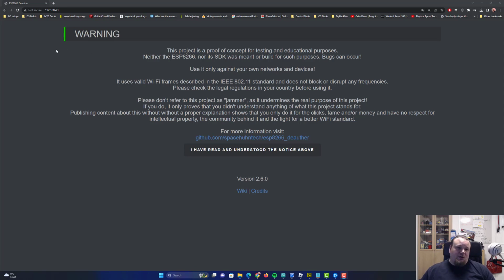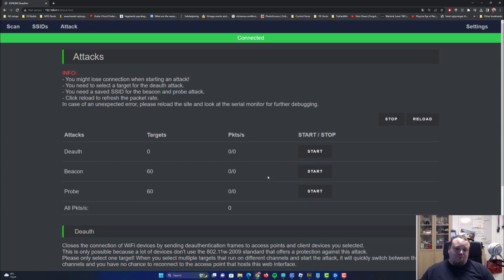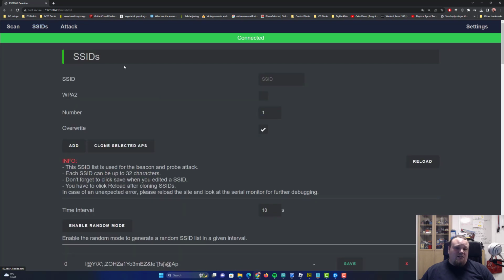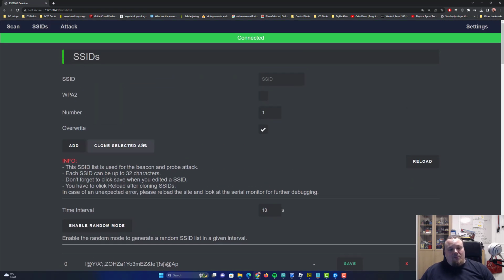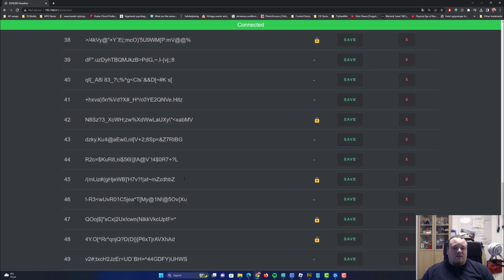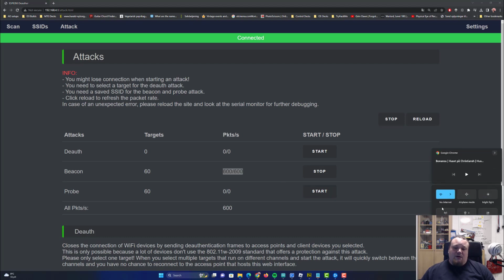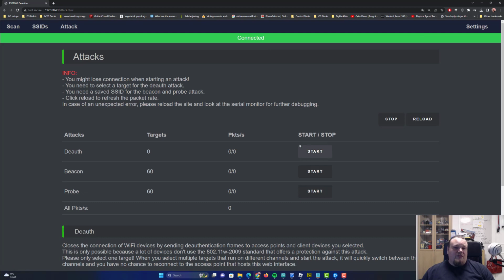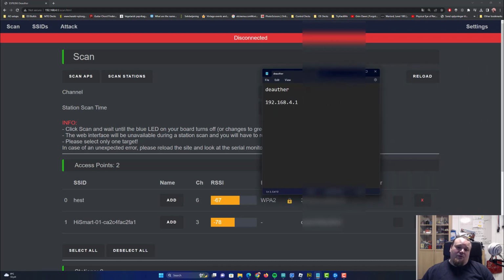Creating a WIFI Jammer - Testing the unit (deauther)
In this video I will test the ESP8266 software we flashed to the unit in the last video. Lets see how it works.